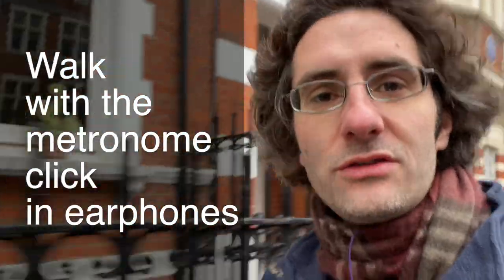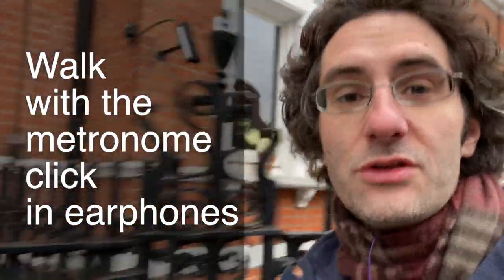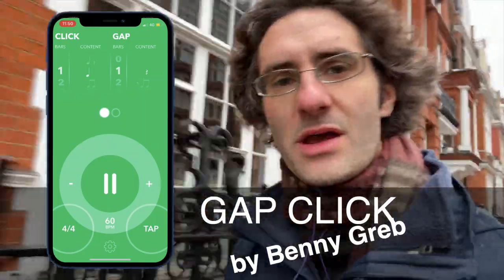Do this Rhythm Exercise with a Metronome on the street - Saxophone lessons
In this video I will show you a great rhythm exercise you can do with a metronome while walking on the street, even without a saxophone.

Doing this rhythm exercise with a metronome will boost your timing awareness and improve your inner pulse.

This has helped me a lot and you will see the results of this rhythm exercise on your playing.

Metronome I use on this video

Need help with your playing?🎷😭

📞  Book a free discovery call with me.
We will have a chat to learn about your background, musical goals, your struggles on the saxophone and suggest how to improve and move forward with a personalized plan.
This call is 100% free of charge.

• Reeds
Vandoren V16 n.3 Alto

• Mouthpiece
Meyer 6 Alto Mouthpiece

• Sax Holder

• Microphone
Neuman TLM 102

✔️ FREE Sax Guide 7 Saxophone Tips for all levels 👉